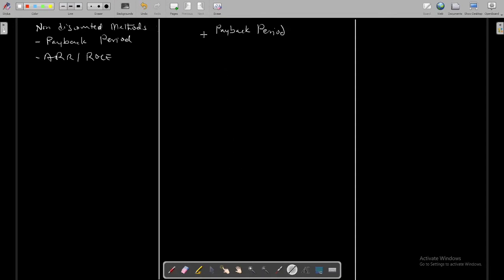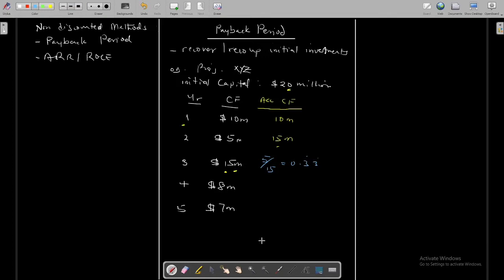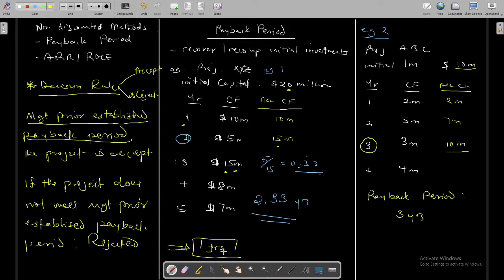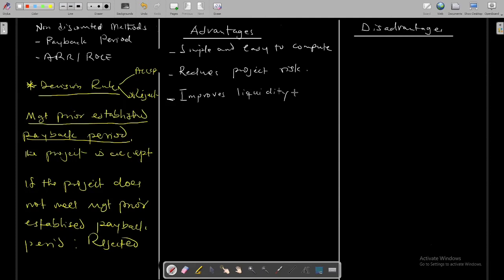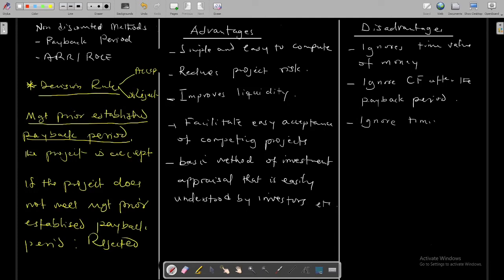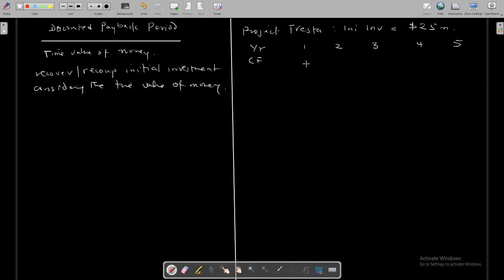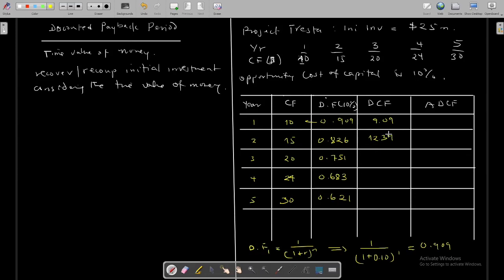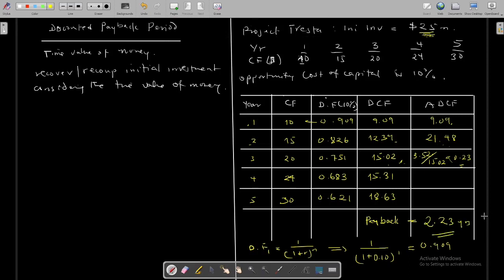Payback Period & Discounted Payback Period